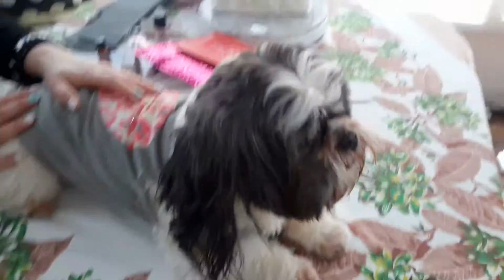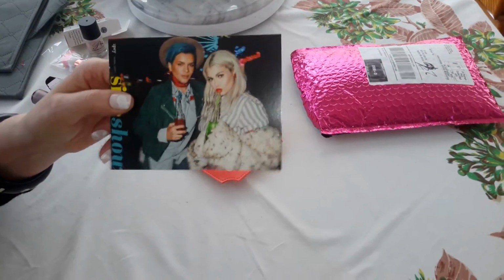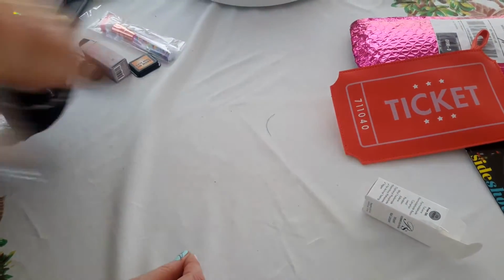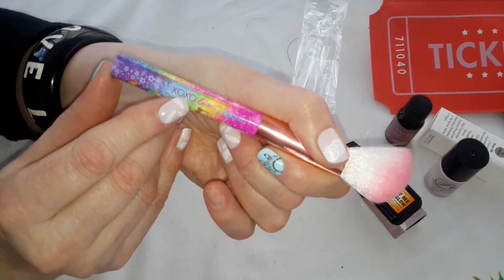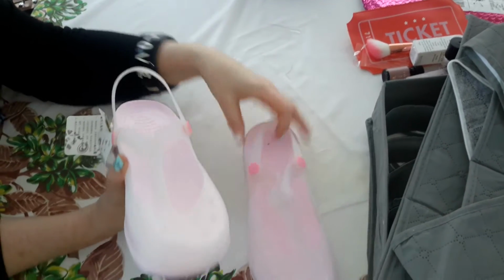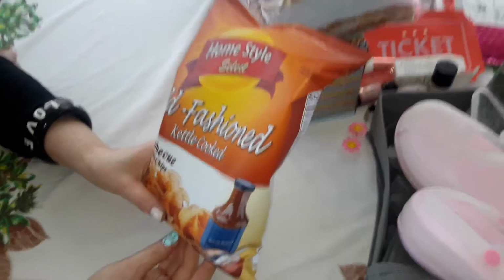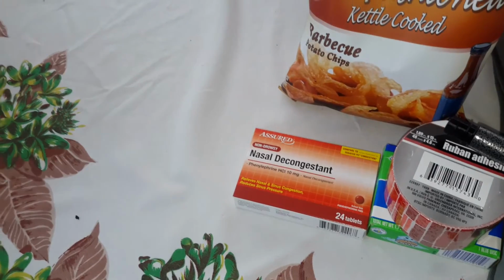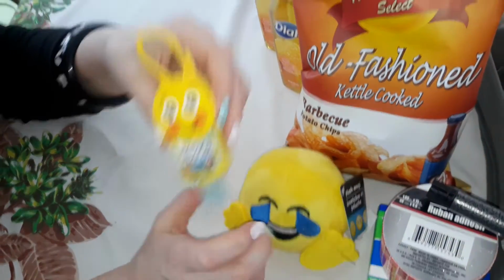Dollar Tree, Ipsy & Ebay Haul #264